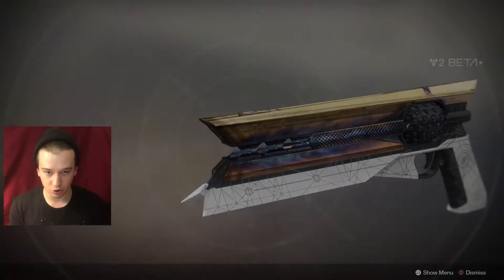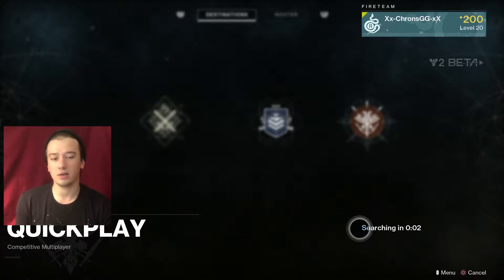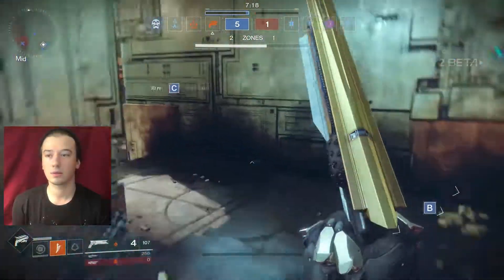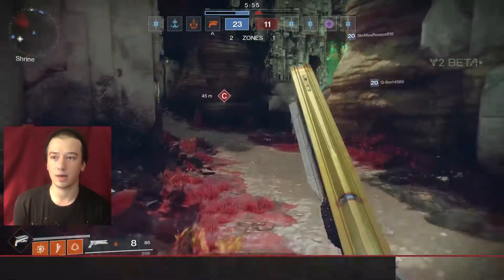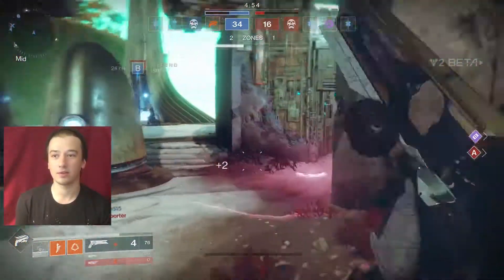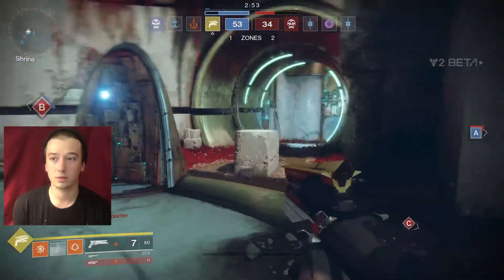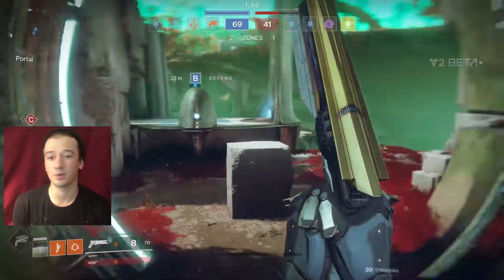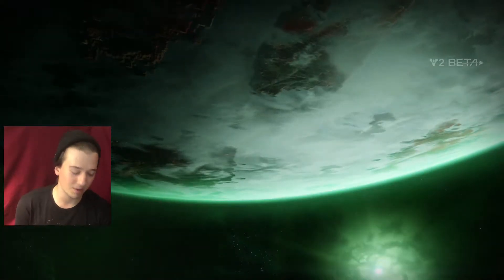The New THORN? - Sunshot Exotic Hand Cannon | Destiny 2 (Beta)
Is this the new Thorn as many people are saying? Eh. Probs not. Still, it's a good gun, even with its semi-limited range.